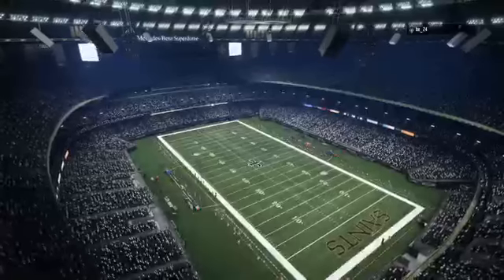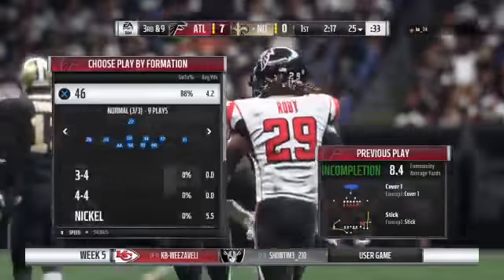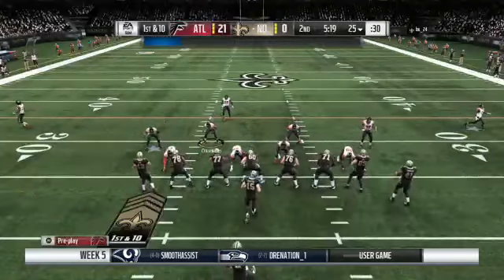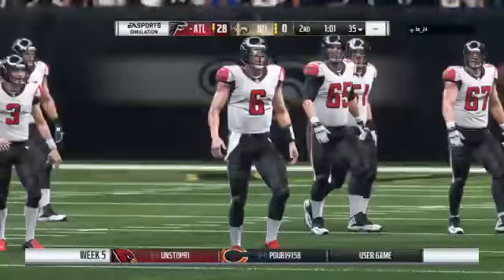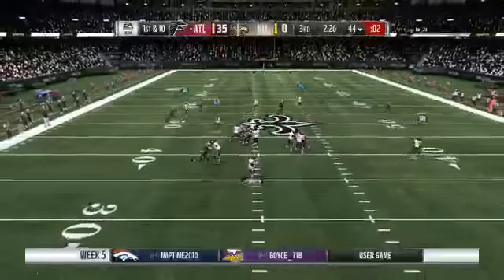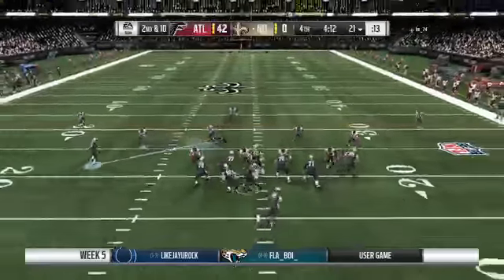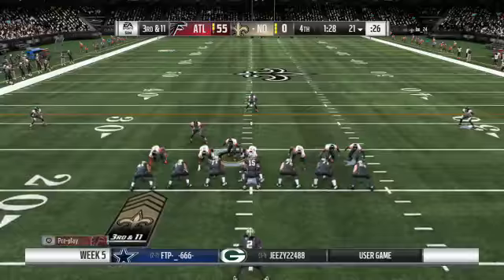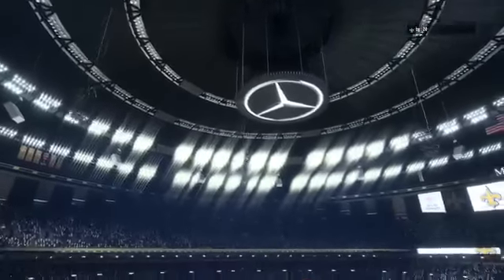Ayo_Glove's Live PS4 Broadcast